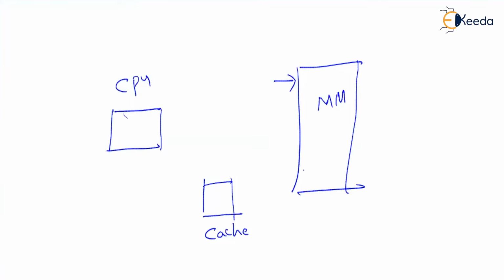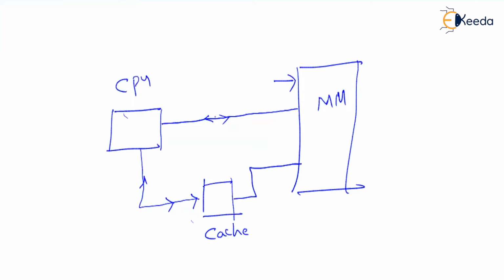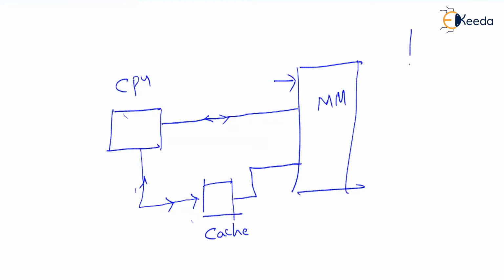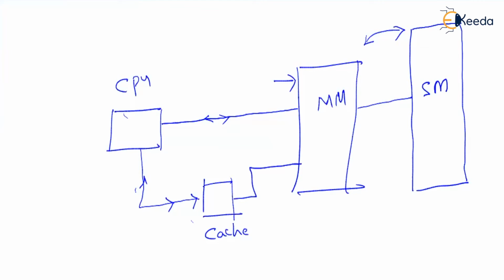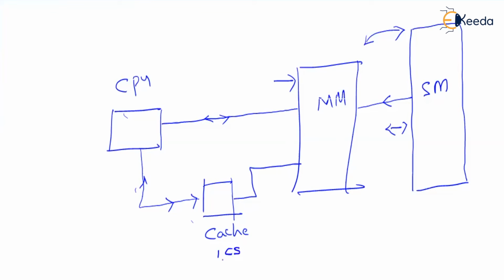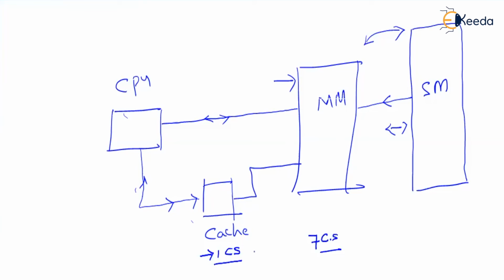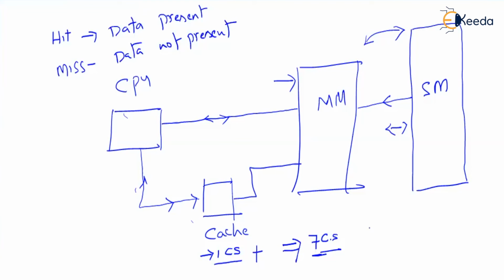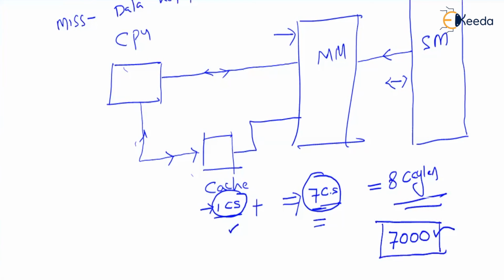Introduction to Memory Hierarchy PART-2 | Memory Hierarchy Explained | GATE | Computer Engineering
Welcome to our comprehensive guide on Memory Hierarchy, a crucial topic for GATE Computer Science Engineering aspirants.

In this video, we delve into the intricacies of Memory Hierarchy, starting from the basics and gradually progressing to more complex concepts. We aim to provide a clear understanding of how different levels of memory interact within a computer system, and why this hierarchy is essential for efficient computation.

Key points covered in this video include:
- An introduction to Memory Hierarchy and its importance in Computer Architecture.
- Detailed explanation of different levels of Memory Hierarchy, including cache memory, main memory, and secondary memory.
- Discussion on the performance and cost at each level of the hierarchy.
- Real-world examples and case studies to illustrate the principles of Memory Hierarchy.

This video is part of our GATE Computer Science Engineering series, designed to help students prepare for the GATE exam effectively. Whether you're a beginner just starting your GATE preparation or a seasoned learner looking to brush up your concepts, this video will provide valuable insights to boost your learning.

Happy Learning.